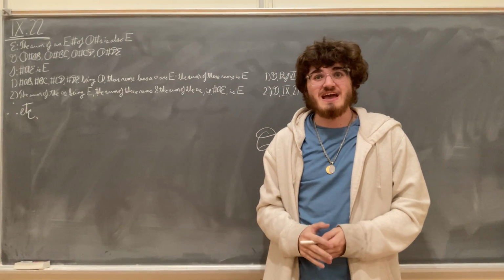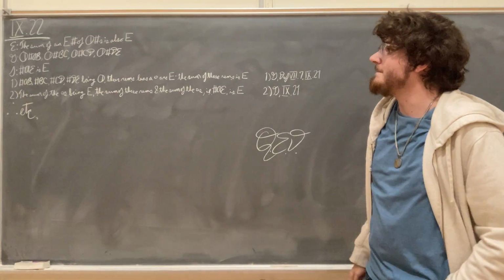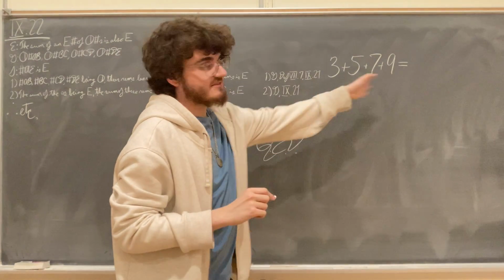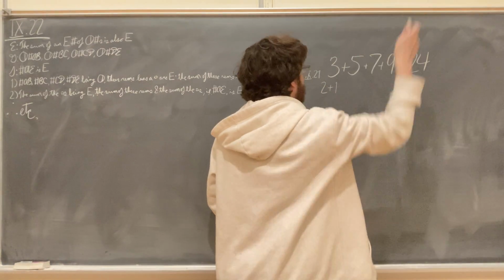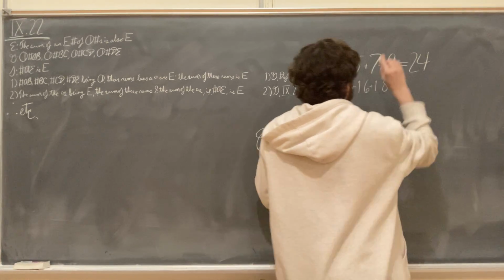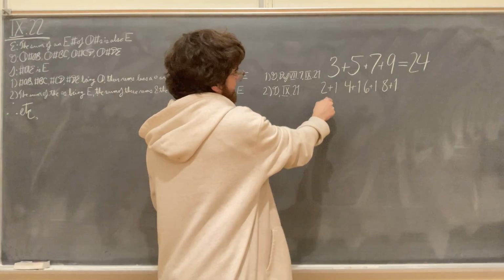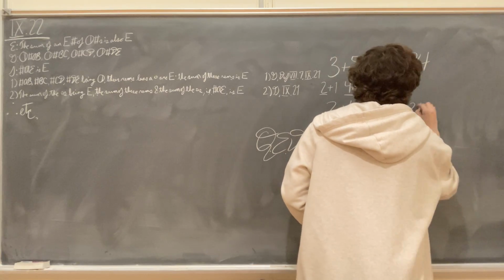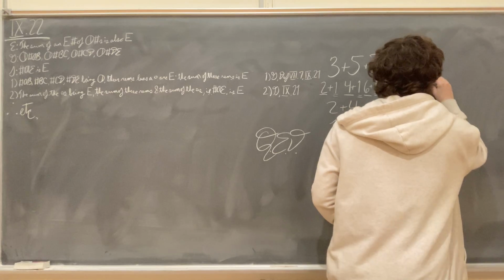Euclid's Elements, Book IX, Proposition 22 (IX.22)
"If as many odd numbers as we please be added together, and their multitude be even, the whole will be even."